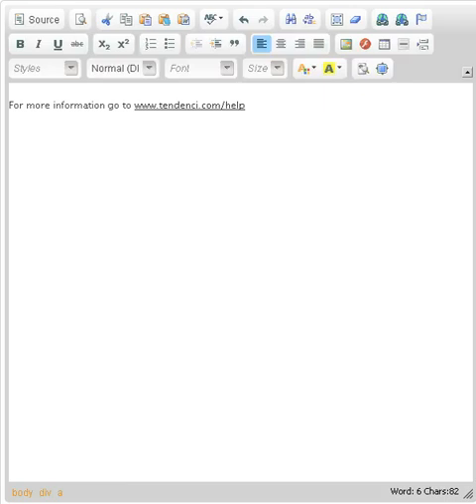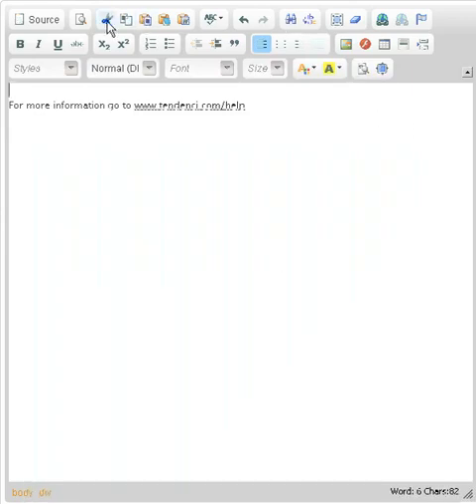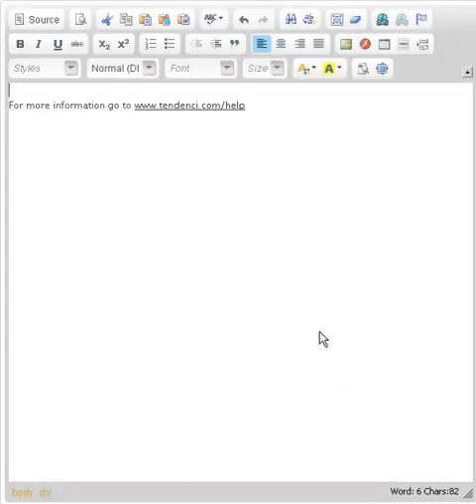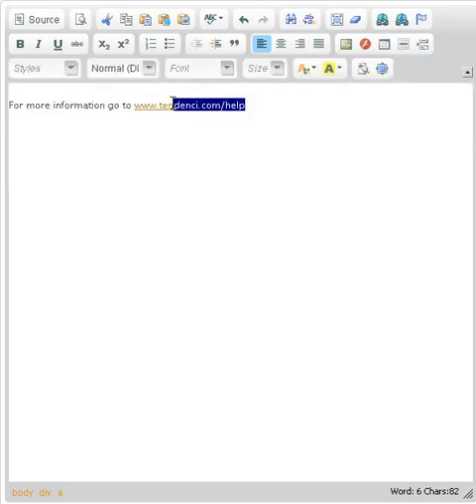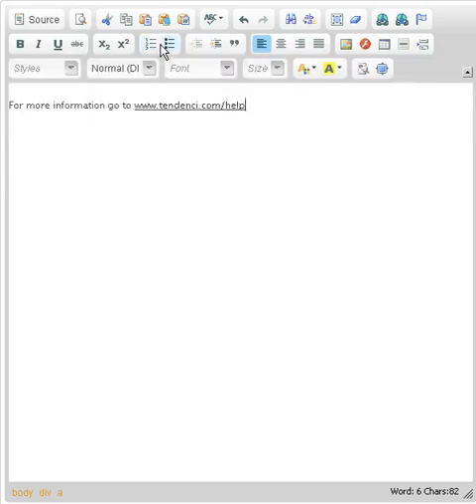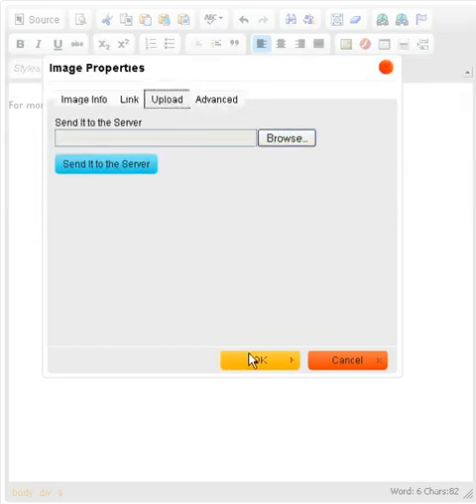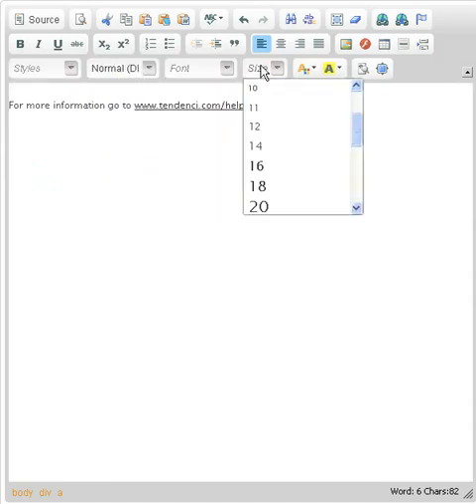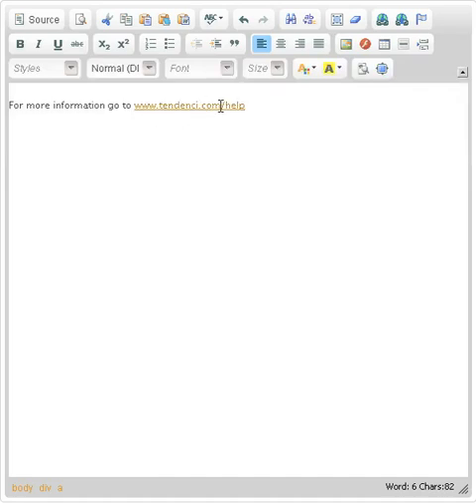WYSIWYG Editor Walk Through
Learn how to use Tendenci's new WYSIWYG (What you see is what you get) editor through this short walk-through video.